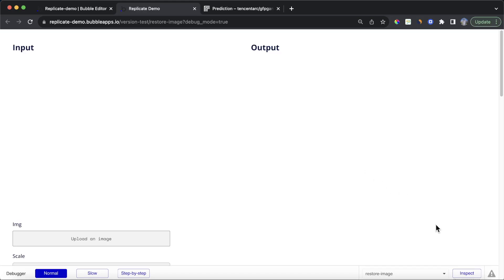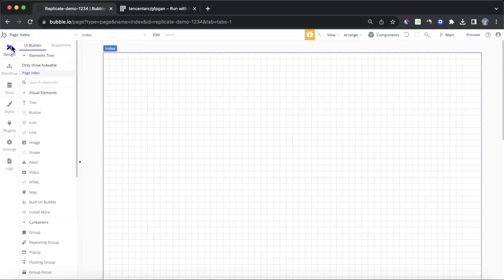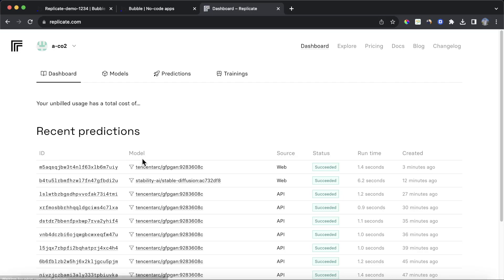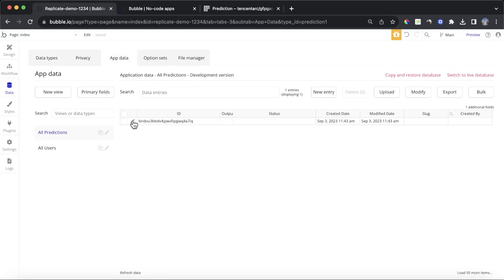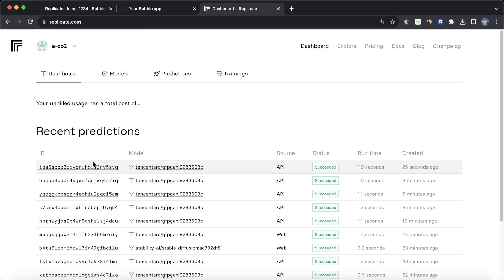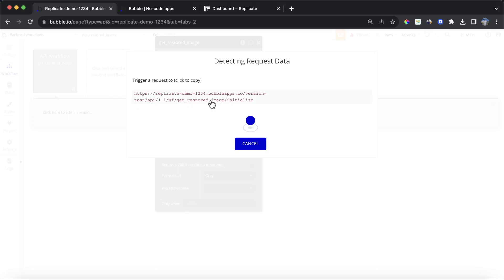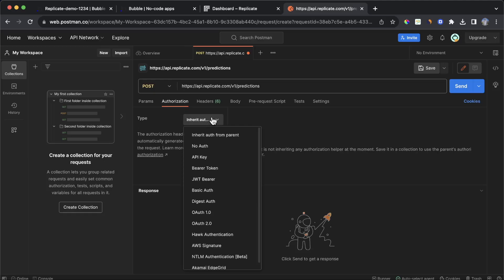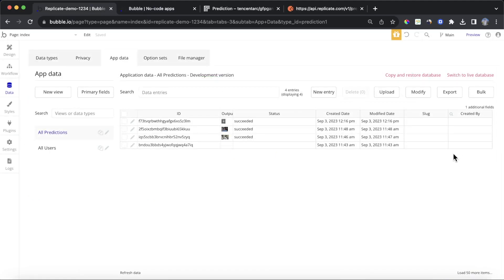How to Build an AI Image Restoration App with No-Code - Bubble.io Tutorial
In this tutorial, I’ll show you how to build an AI Image Restoration app using Bubble and Replicate.com. We’re going to allow users of our Bubble app to upload old images and use the GFPGAN face model to restore them.

Tutorial sections:
00:00 Introduction
00:23 Setting up a Replicate account
01:42 Installing the Replicate - AI & ML Models plugin
01:52 Adding API keys to the plugin
02:42 Building the UI in Bubble
05:05 Creating predictions in Bubble
07:00 Setting up your database to save down predictions
08:30 Accessing the output of predictions on a results page
12:42 Using webhooks to return images automatically
14:07 Initialising a webhook with Postman
16:47 Updating predictions in our database with the webhook

Links:
🖌️ Replicate Plugin